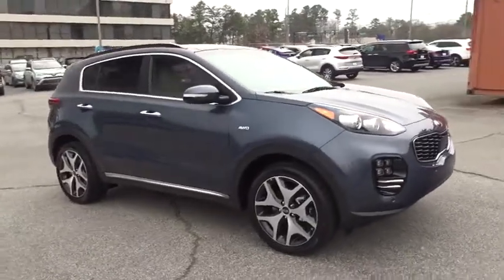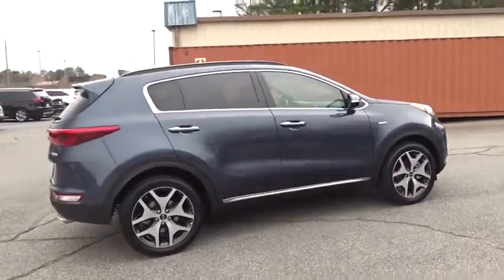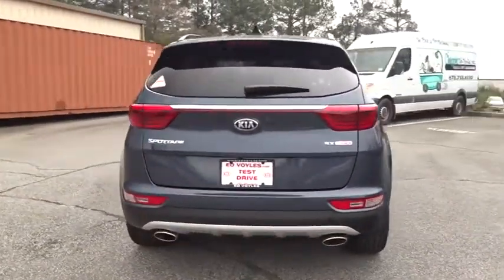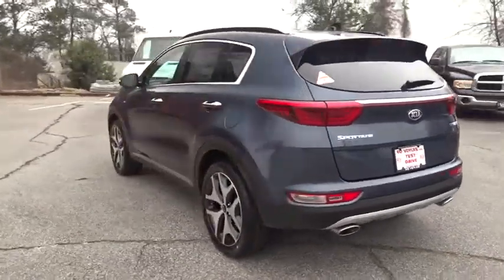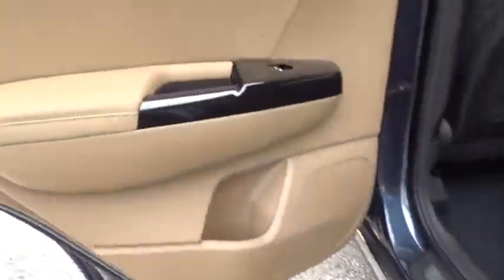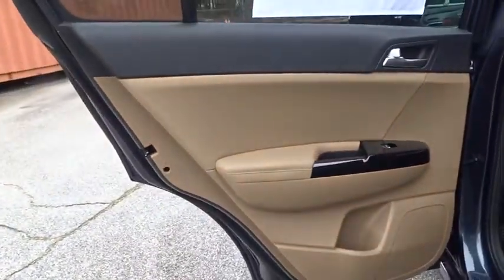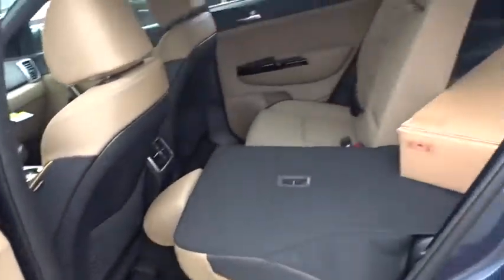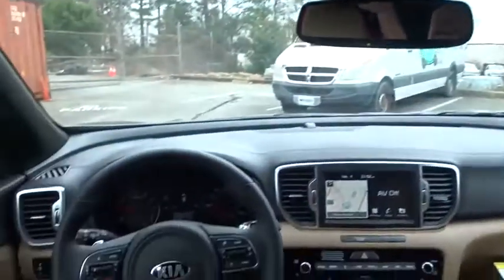2019 Kia Sportage Smyrna, Marrietta, Atlanta, Alpharetta, Kennesaw, GA 286695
Pacific Blue New 2019 Kia Sportage available in Smyrna, Georgia at Ed Voyles Hyundai Kia. Servicing the Marrietta, Atlanta, Alpharetta, Kennesaw, GA area.
2019 Kia Sportage SX Turbo - Stock#: 286695 - VIN#: KNDPRCA68K7598695

2019 Kia Sportage SX AWD.Ed Voyles KIA offers a varied and accommodating selection of new Kia models, including the much-loved Kia Forte, Optima, Cadenza, K900, Sorento, Soul and Sportage. Each of these vehicles comes with a 5 yr/60,000 mile limited comprehensive and 10 yr/100,000 mile Powertrain Warranty. * All available rebates are applied to the advertised pricing. Advertised pricing is on in-stock units only and includes all applicable dealer discounts, manufacturer discounts, and incentives. Prices exclude tax, tag, title, and electronic filing fees; as well as, dealer installed options which are $1,299: Vehicle Safety & Protection Plan includes Pulse Safer Braking Technology, Nitrogen Filled Tires, Lifetime Window Tint, Lifetime Car Washes. See dealer for complete details. A copy of the advertisement must be presented at time of purchase to receive any special or advertised price. Prior sales are excluded. Cannot be combined with website offers. We attempt to update this inventory regularly; however, there can be a lag between the sale of a vehicle and the updating of inventory. * The efficiencies of eCommerce permit us to offer eCommerce consumers pricing benefits. Therefore, prices on this website are available only to consumers who initiate their transactions via email or the contact mechanism of this website. * While every reasonable effort is made to ensure the accuracy of this information, we are not responsible for any errors or omissions contained on the pages of this website. Price includes: $2,000 - Kia Customer Cash. Exp. 02/28/2019